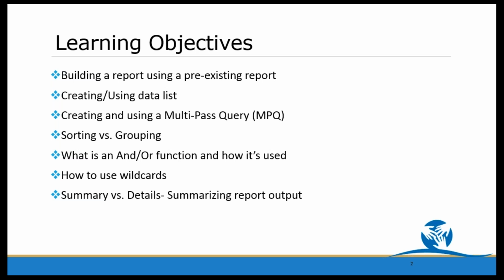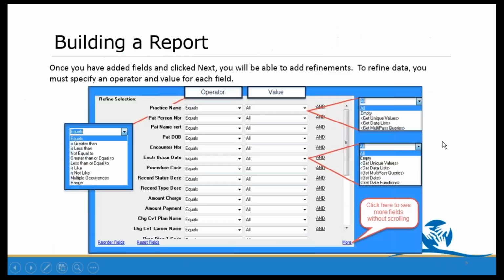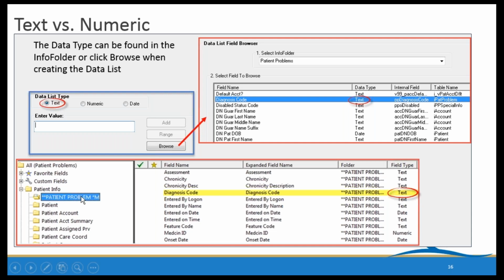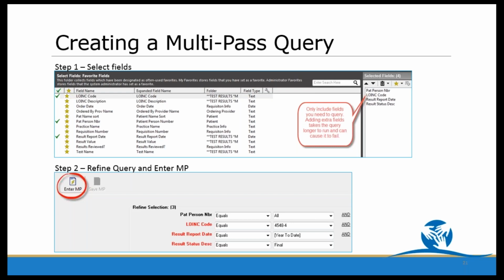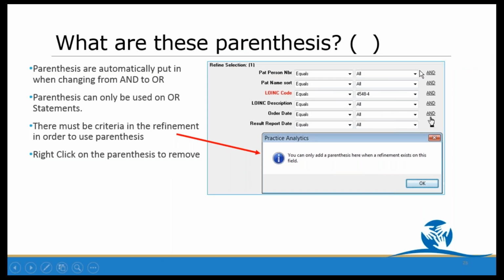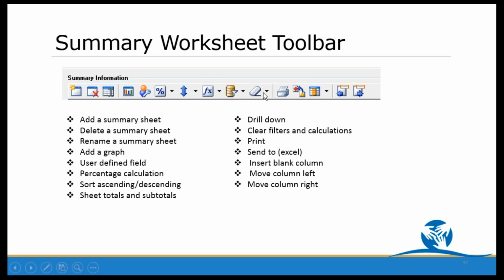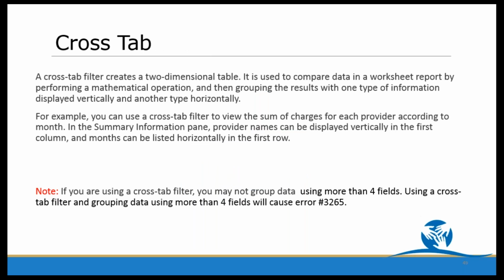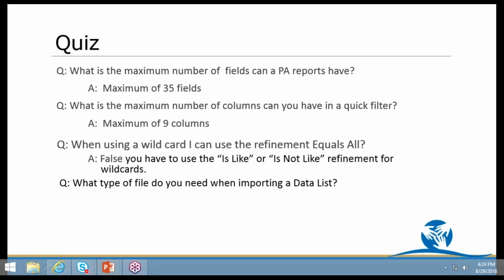Practice Analytics Advanced